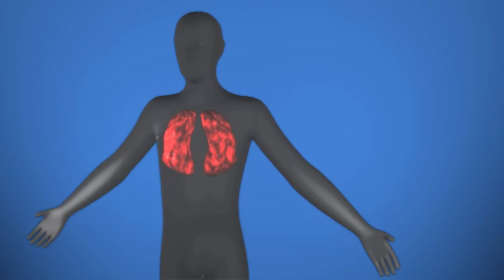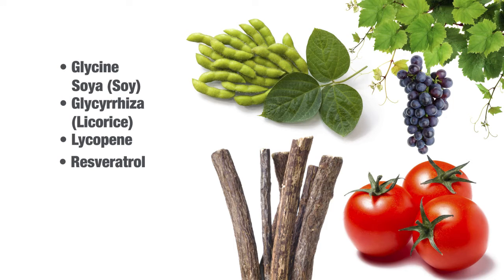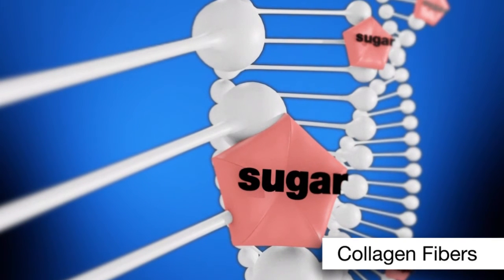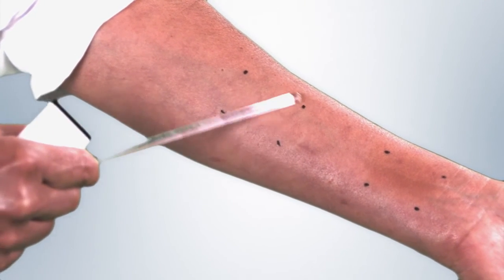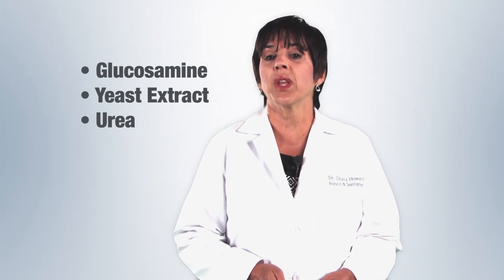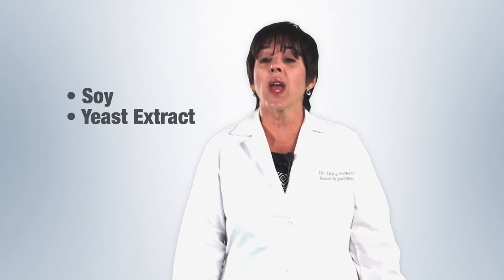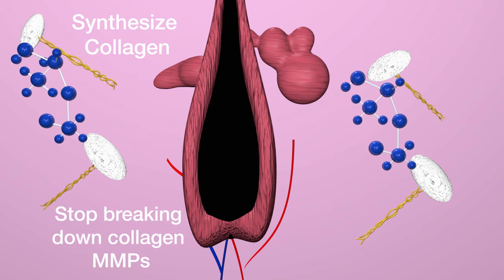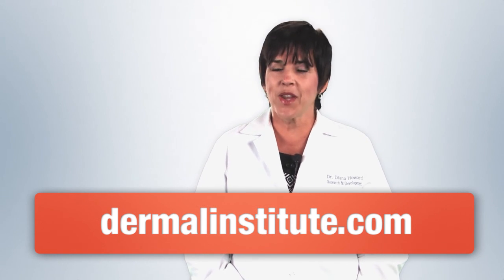The Aging Skin Ingredient Revolution, feat. Dr. Diana Howard